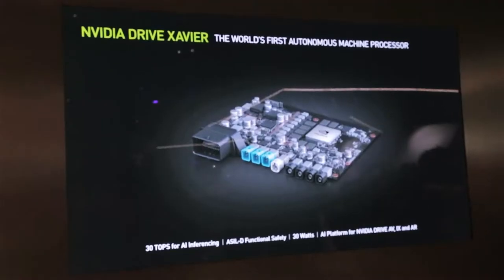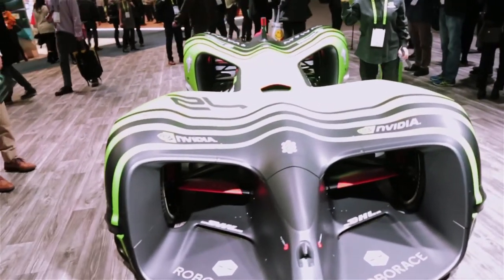GIVEAWAY Top 3 CES Highlights of 2018!